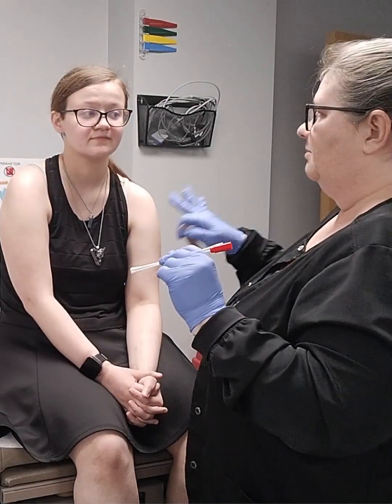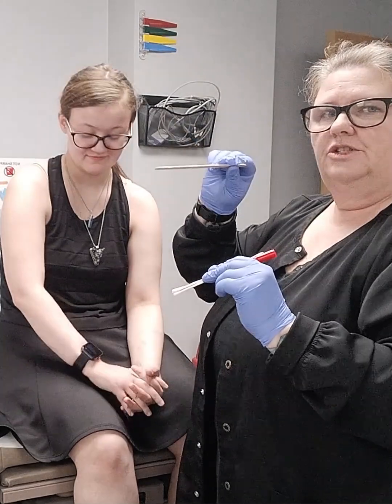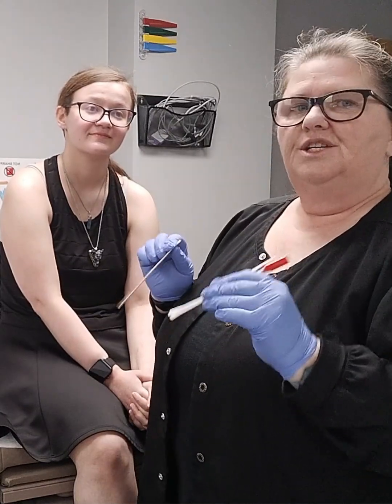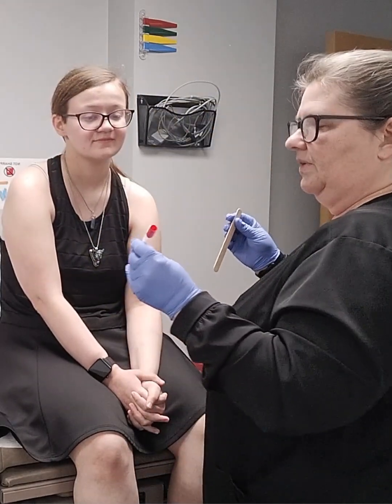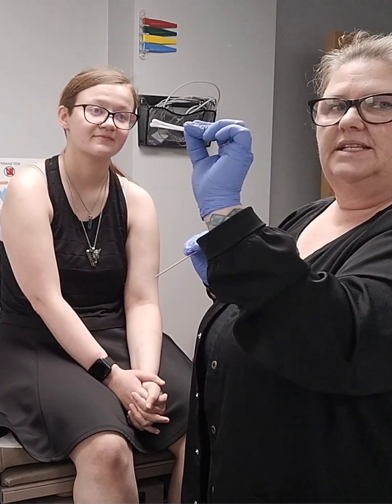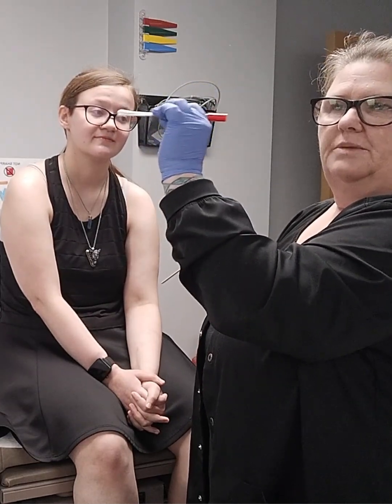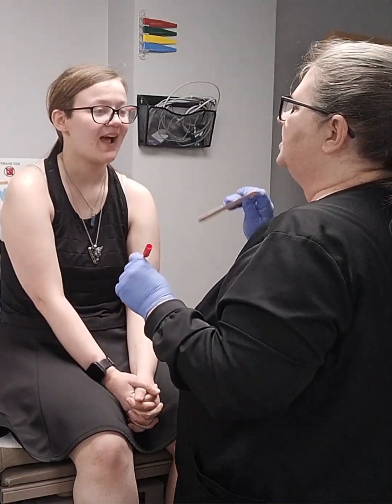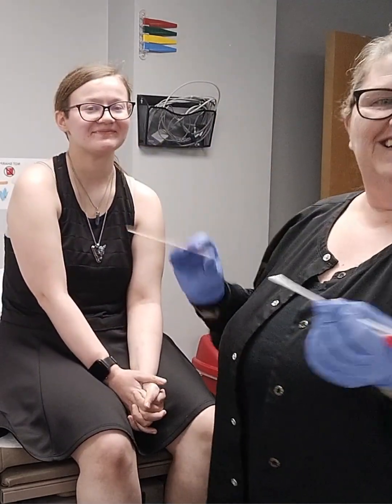How to Swab a Throat Check out my channel ‪@TheMAMentor‬ ! Everything from skills to A&P!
Please check out my full videos on everything from clinical skills to anatomy and physiology on my channel @TheMAMentor !
Everything a new or seasoned Medical Assistant needs to know!